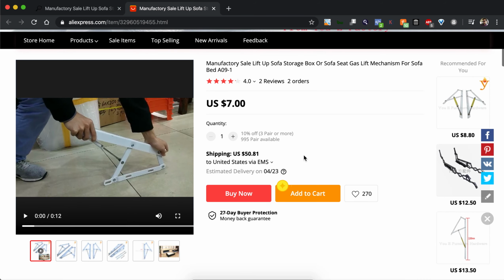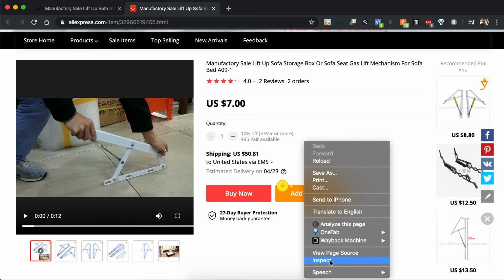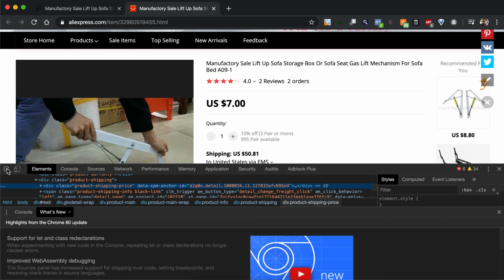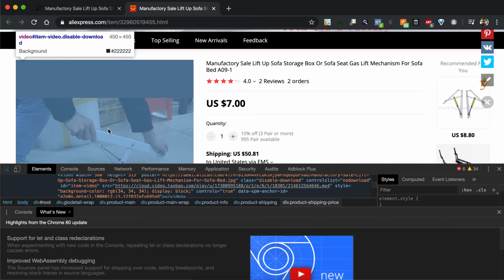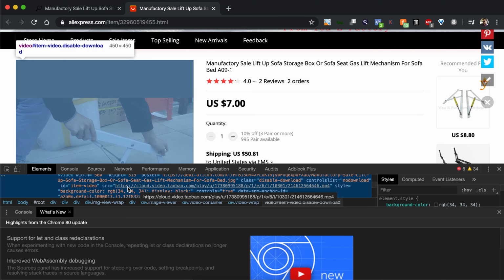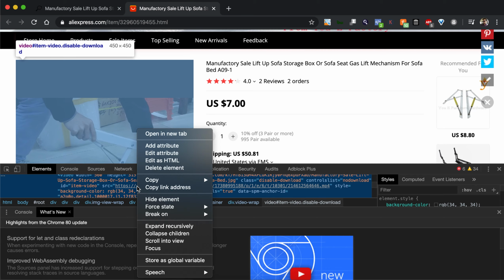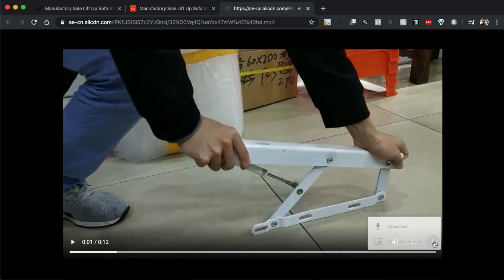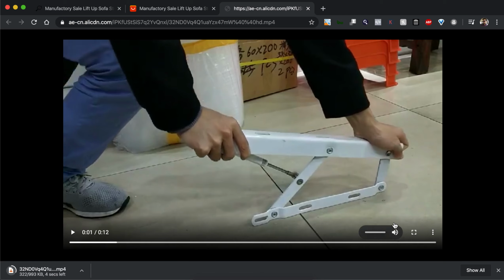How To Download AliExpress Protected Videos Online For Free (Without Using Any Chrome Extension)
In this video, We're going to cover how to download videos from AliExpress without using a downloader.

We've shown 2 methods to save videos from AliExpress in this turotial:
1. By using inspect element
2. By using Super-Ali

We will try to post more value filled videos like these.

If you are still reading this description, stop reading and go take some action to make more money.